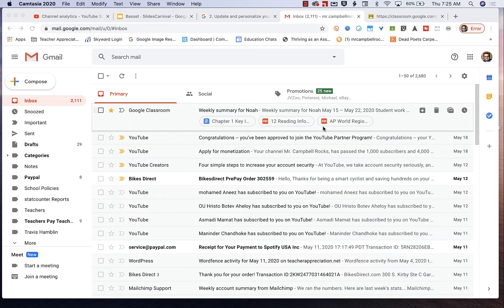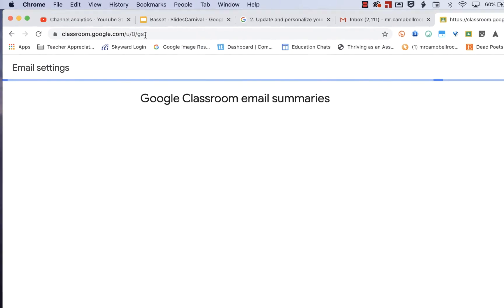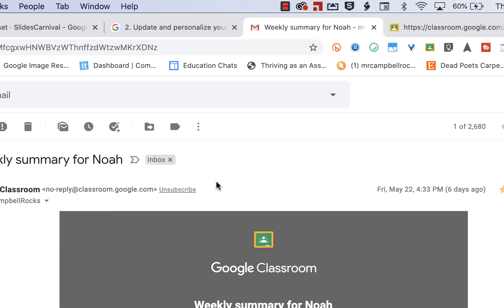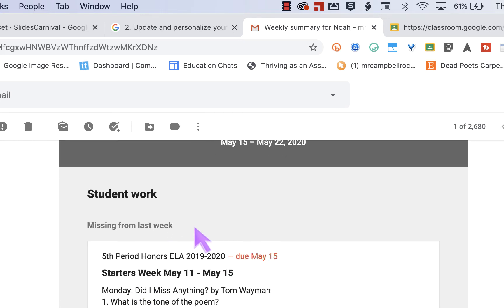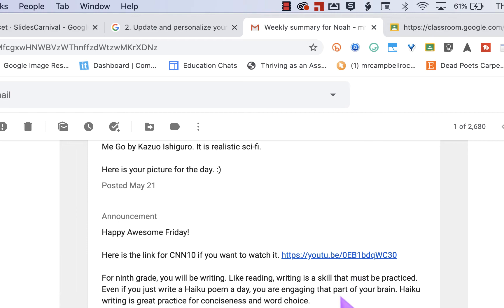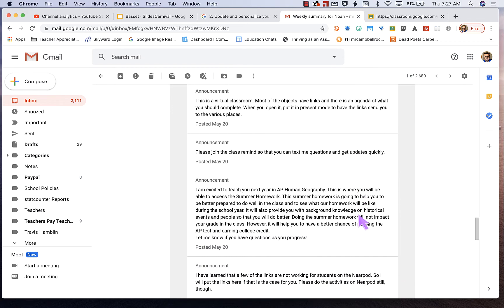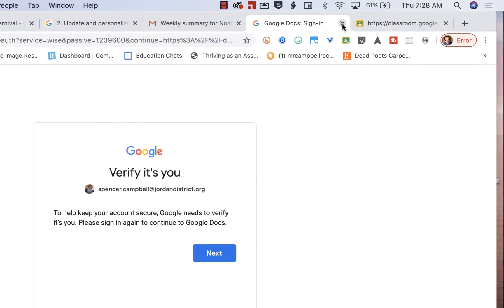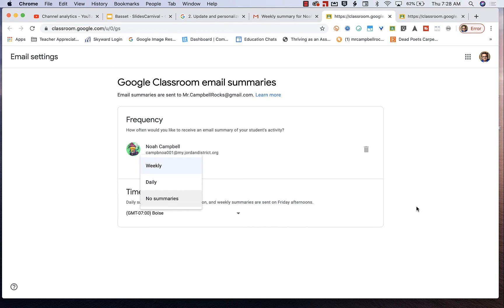Google Classroom Parent Summary (What Parents See!)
Google Classroom Parent Summary (What Parents See!) Parents can opt in to receive daily or weekly summaries of their child's Google Classroom activity. This is a great way for parents and teachers to communicate automatically. The summaries are generated and sent by Google and show missing assignments, announcements, and other Google Classroom activities.

Tutorials for Students/Parents
Overall How to use Google Meet May 2020 Quick Review
Overall How to use Google Meet April 2020 In-Depth
Google Meet Tutorial for students (Beginning of Year Procedures)
Google Meet for Students Tutorial 2020)

Google Meet Adobe Spark presentation for parents and students (Shareable) Working on a Spanish version

Extensions for Chrome
Virtual Backgrounds for Google Meet (May 16, 2020)
New Google Meet Attendance Extension (May 16, 2020)
Google Meet Timer (For Non-GSuite Users) (May 2020)
Grid View (More than 16 people) (April 2020)
Nod (Emojis Interactions) (April 2020)
Push to Talk (Like Zoom) (May 2020)
Attendance (Take Meeting Attendance) (April 2020)
Enhancement Suite (Classroom Tools) (Mar 2020)
Tactiq (Closed Captions Transcription) (April 2020)

Google Meet How to’s
Breakout Rooms Tutorial (May 2020)
How to share Video in Google Meet 2020)
How to create Bitmojis in Google Classroom (May 2020)
Grid View for Ipad (April 2020)
White Board Student View/Teacher View 2020)
Google Meet Chat Summary (May 2020)
Change Ownership or Hosting of a Google Meet 2020
Google Meet and Gmail 2020)
How to Start a Google Meet (All five ways) 2020)
Here are other tutorials that will save you time, energy, and frustration.